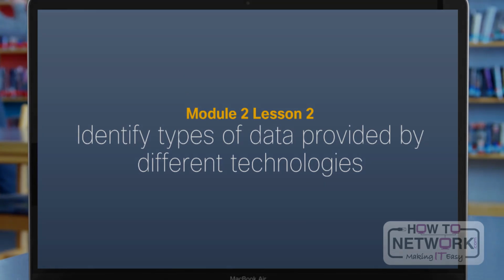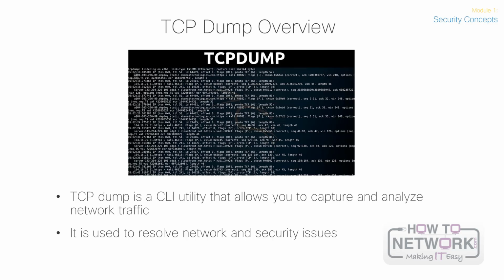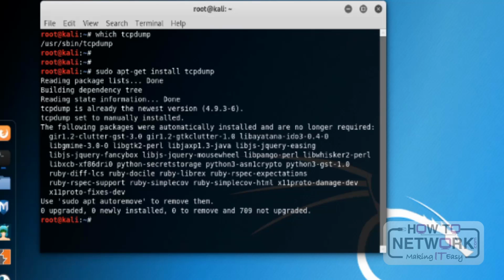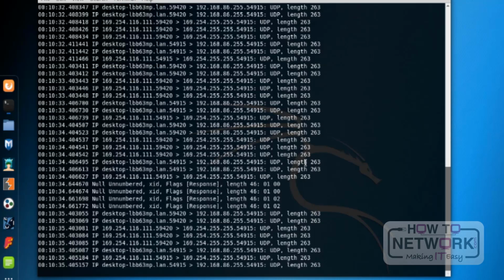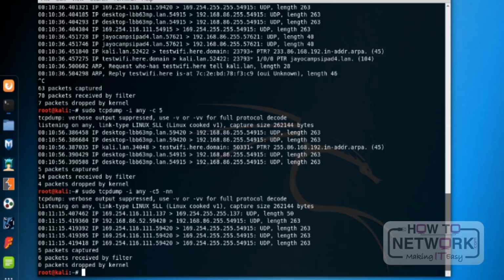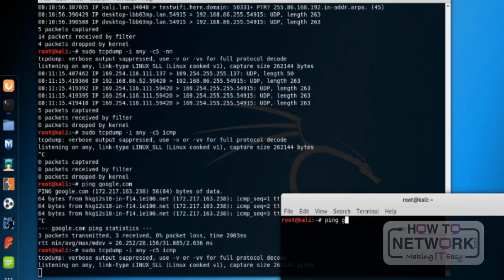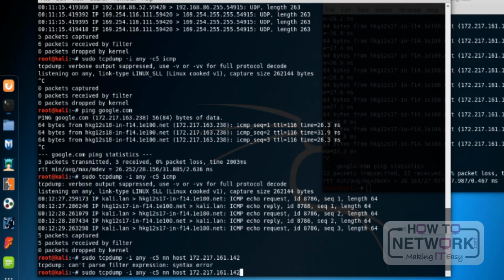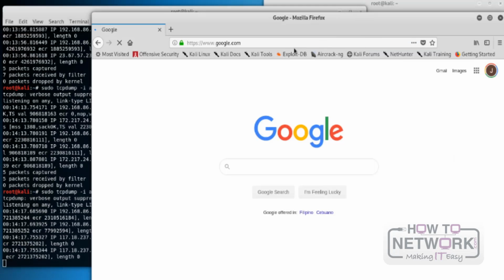TCP Dump - What is it and how to use it?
One lesson from the brand new Cisco Certified CyberOps Associate video training course. Also features follow-along labs and practice exams. Taught by CCIE and network security expert Jay Ocampo.

101 Labs - Cisco CCNA

101 Labs - Linux LPIC1

101 Labs - CompTIA Network+

101 Labs - IP Subnetting

101 Labs - Cisco CCNP